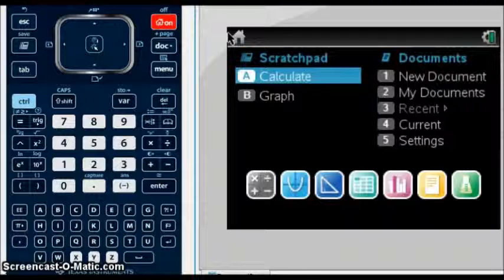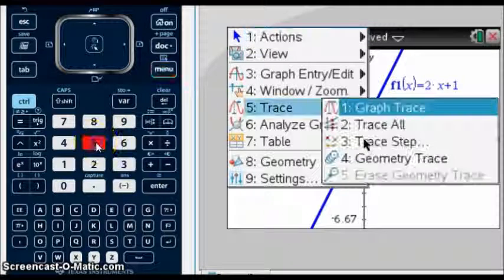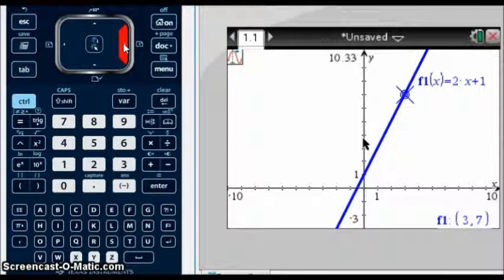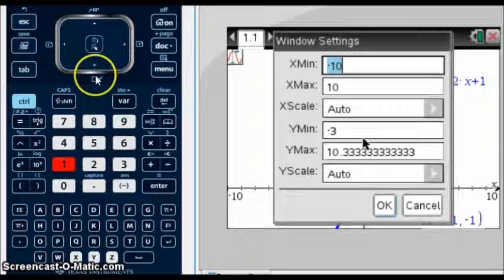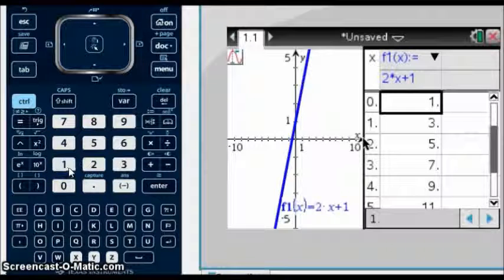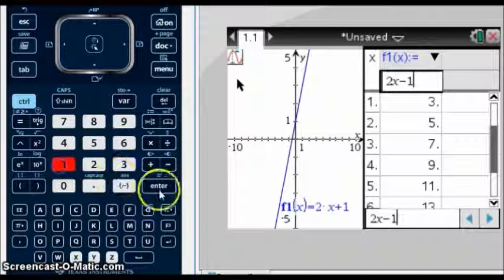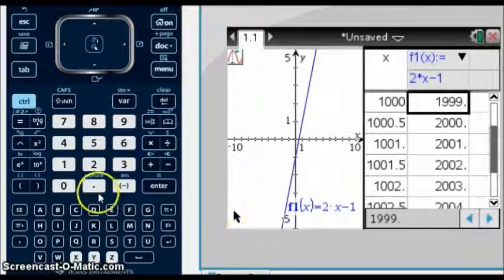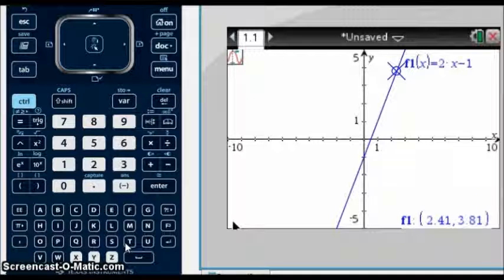Tables and Graphs